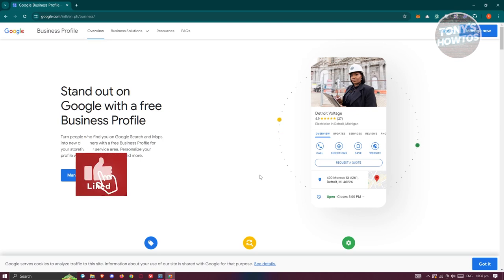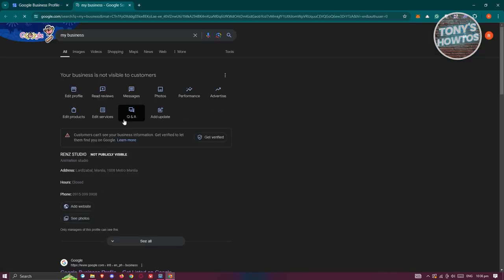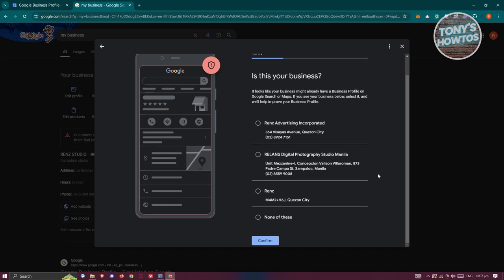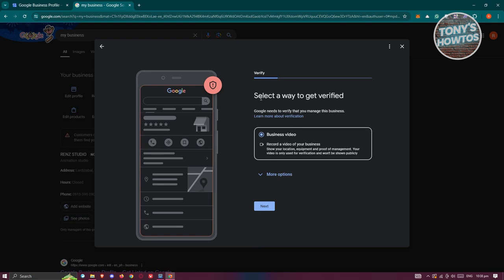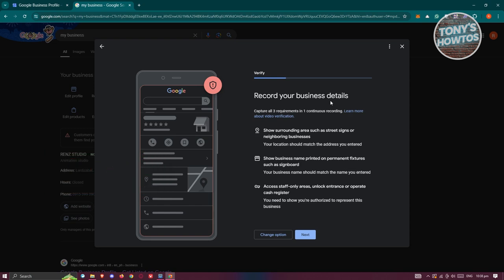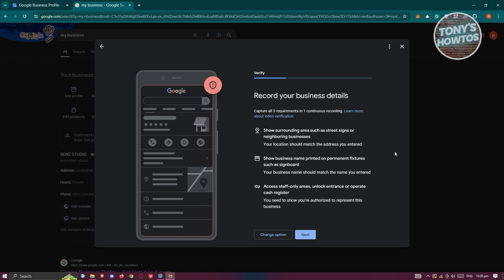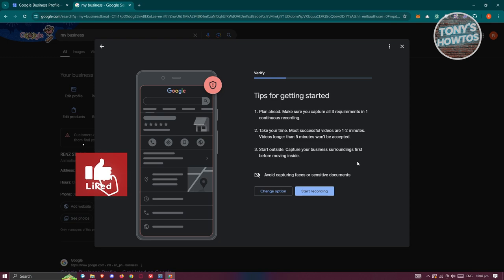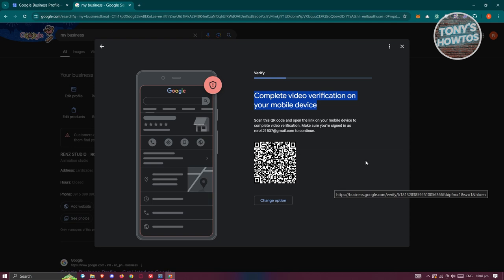How to Verify Google Business Account (2024)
In this video, I show you How to Verify Google Business Account in 2024. The quick and easy tutorial how to do google business listing verification without problem. Do you want to know step by step how to fix Google My Business Verification Issue in 2024? Yes? Great!